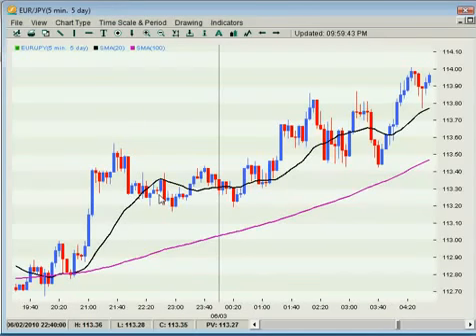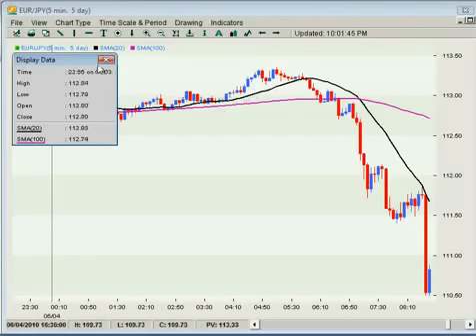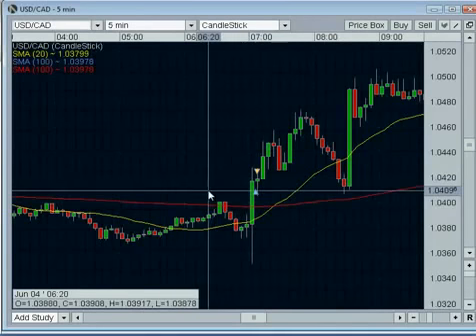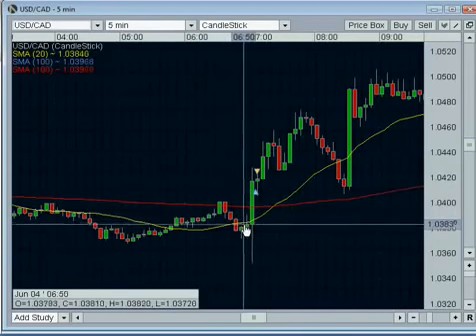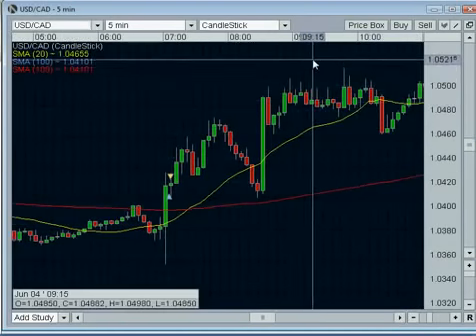Forex Trading Strategies A Simple Way to Scalp with Trend YouTube YouTube